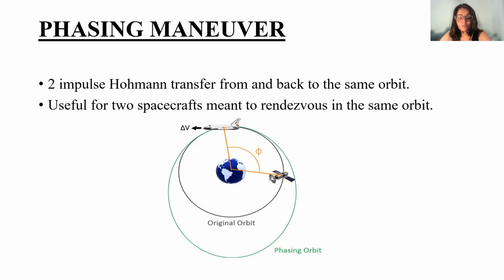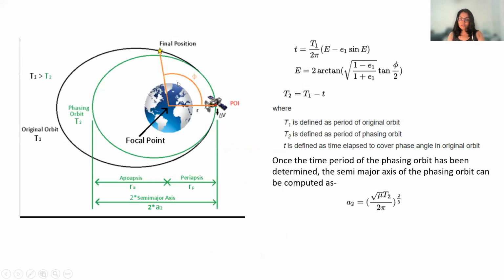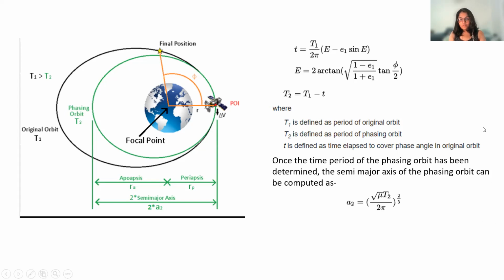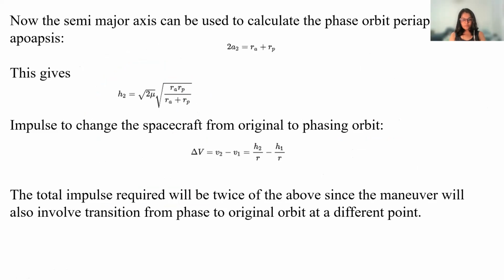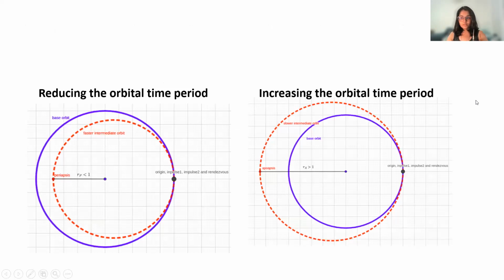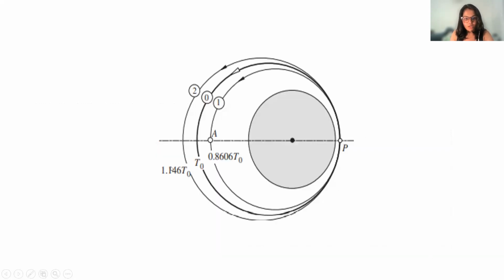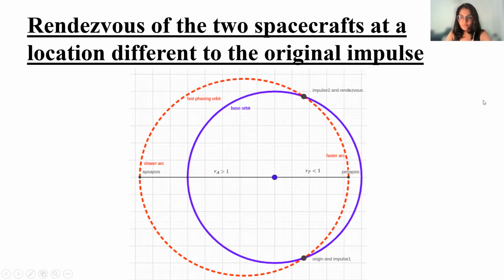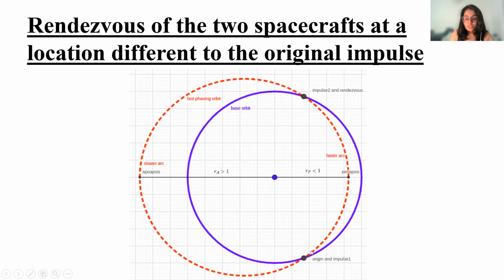EAS4700 Astrodynamics part 4 by Rupal Patel